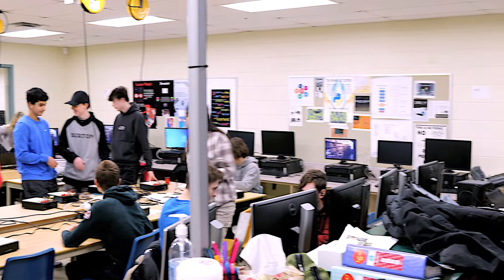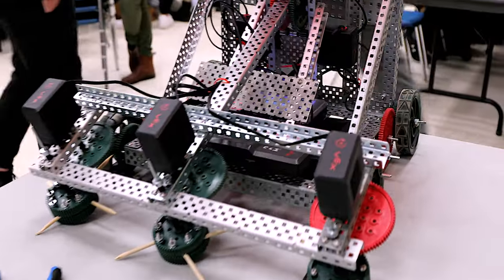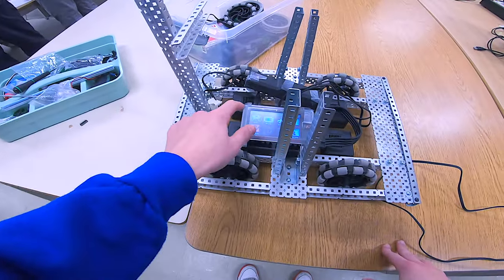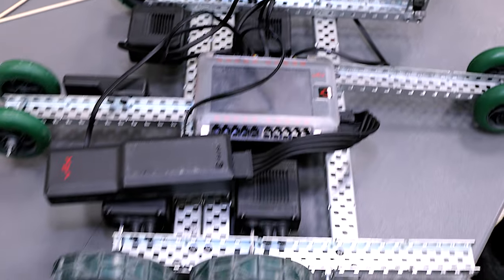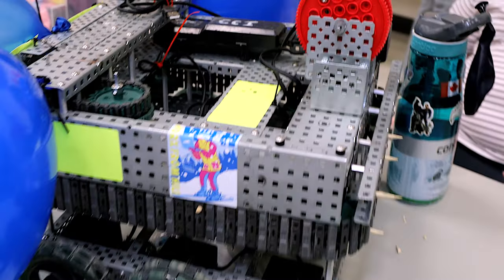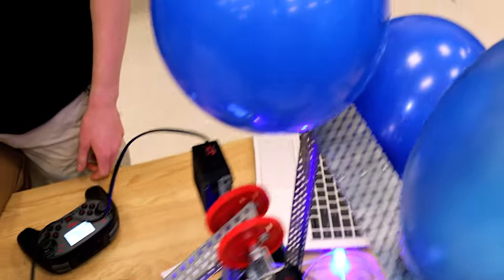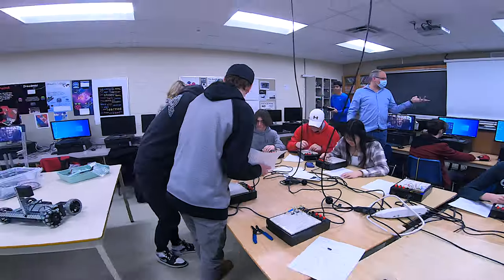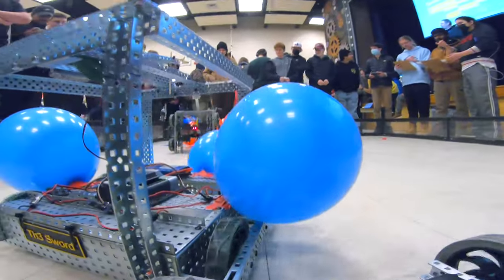Take Tech - Computer Technology